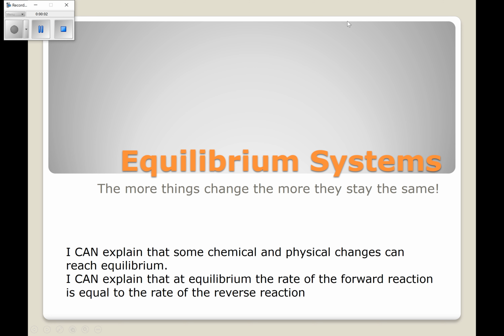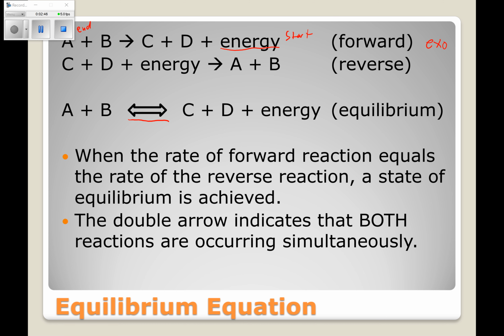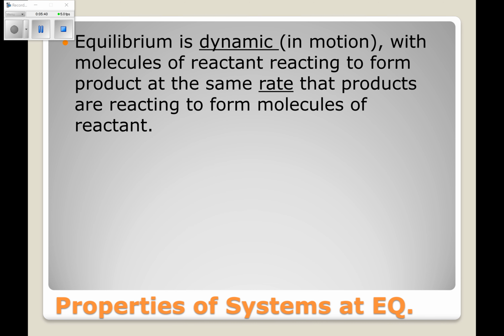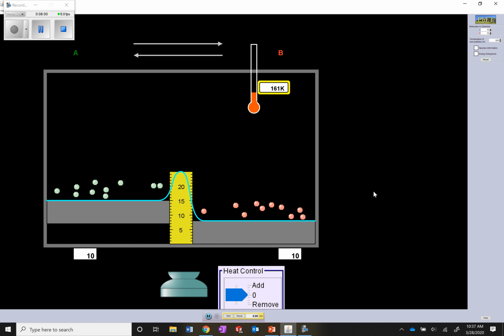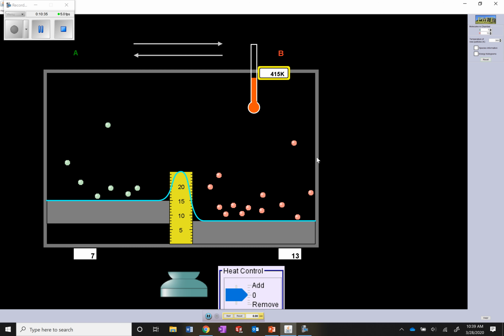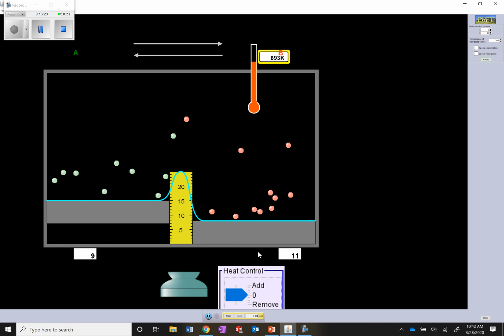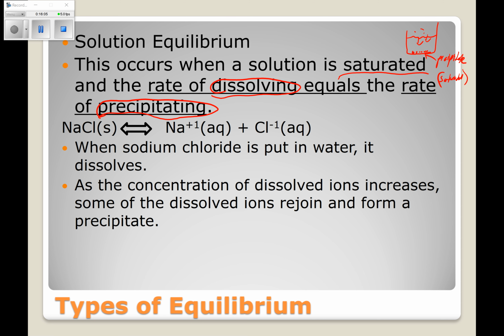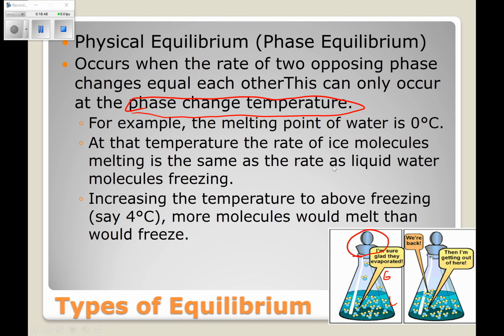Lesson 9.3 - Equilibrium Systems